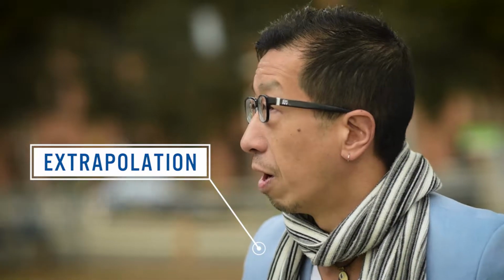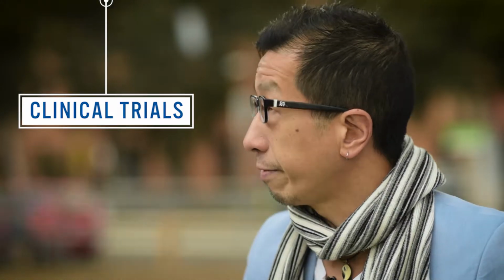Danny Liew - Research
In this interview, Prof Danny Liew discusses his research at Monash University.